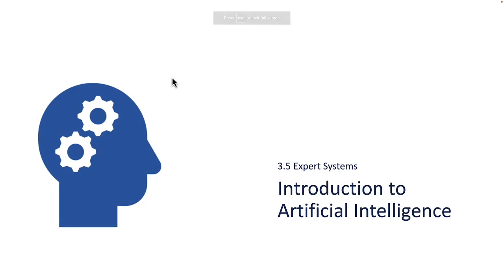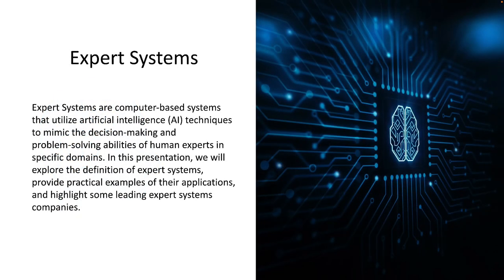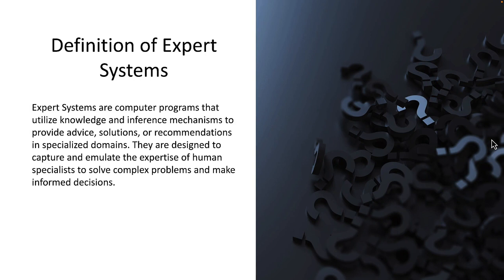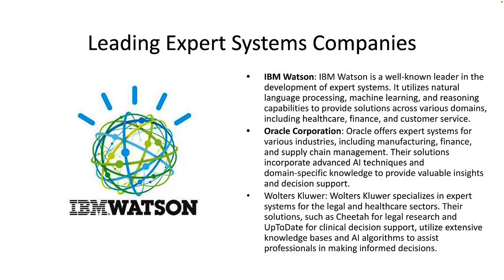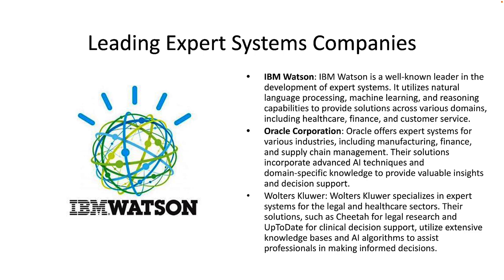Introduction to Expert Systems (AI)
Welcome to the intriguing world of Expert Systems! In this video titled "Introduction to Expert Systems," we embark on a journey to explore the fundamentals of this fascinating field.

Expert Systems are intelligent computer programs that emulate the decision-making capabilities of human experts in specific domains. In this video, we delve into the definition, principles, and applications of Expert Systems, unraveling their role in solving complex problems and aiding decision-making processes.

Join us as we explore Expert Systems by explaining their core components, such as knowledge representation, inference engines, and rule-based reasoning. We'll showcase how these systems acquire, store, and utilize expert knowledge to provide valuable insights and recommendations.

Throughout the video, we'll provide clear explanations and illustrative examples to help you grasp the concepts of Expert Systems. We'll explore real-world applications in various fields, including healthcare, finance, and engineering, highlighting how these systems enhance efficiency, accuracy, and productivity.

Moreover, we'll discuss the major advancements in Expert Systems, such as the integration of machine learning techniques, natural language processing, and intelligent interfaces. We'll also address the challenges and limitations, including knowledge acquisition and system maintenance, to give you a holistic view of this field.

Whether you're a student, professional, or simply curious about the capabilities of intelligent systems, this video serves as an ideal starting point. By the end, you'll have a solid understanding of Expert Systems and their potential to revolutionize decision-making processes in a wide range of domains.